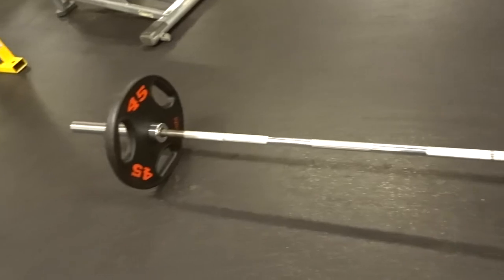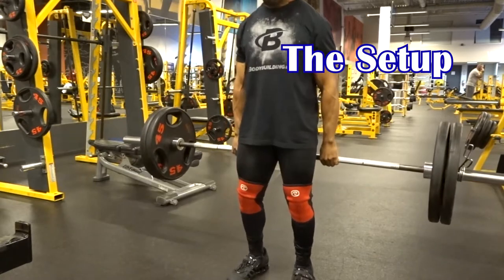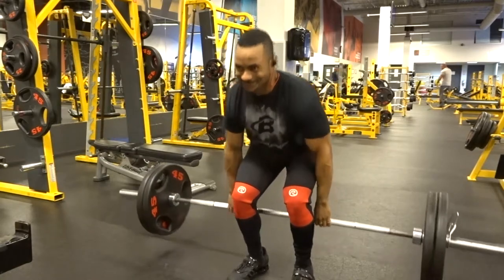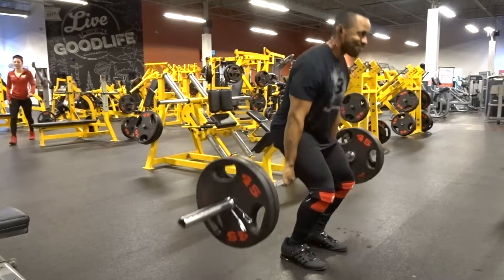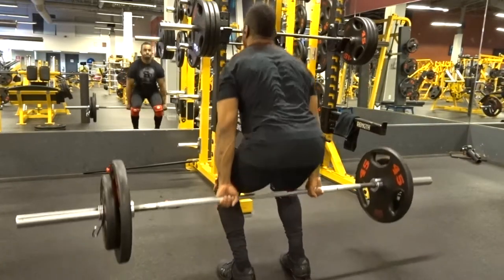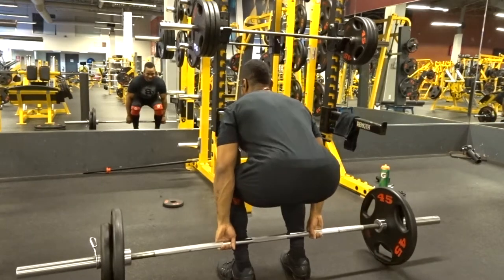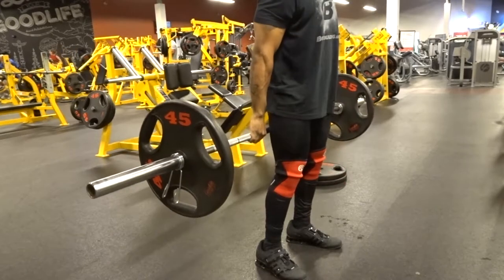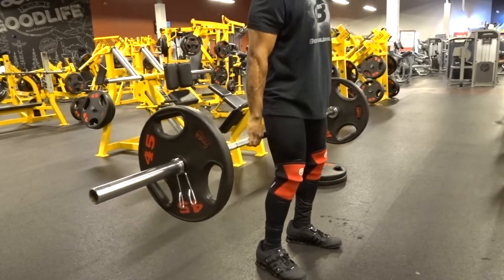How to : Do barbell Hack Squat | Demonstration & Rep ranges included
In this short video I demonstrate how to perform the Barbell Hack Squat and provide rep ranges as well as tell what muscles are targeted.